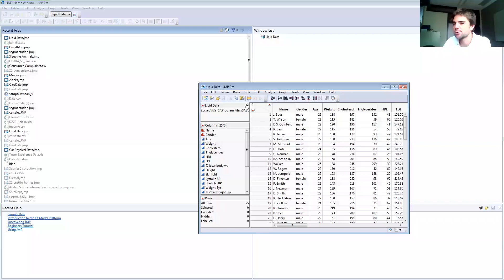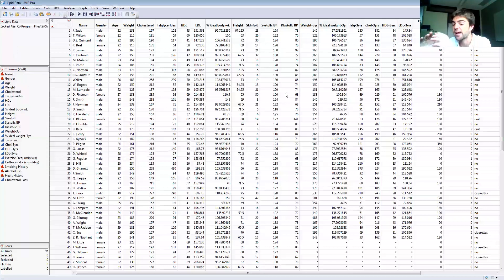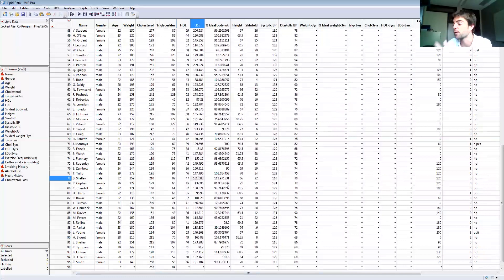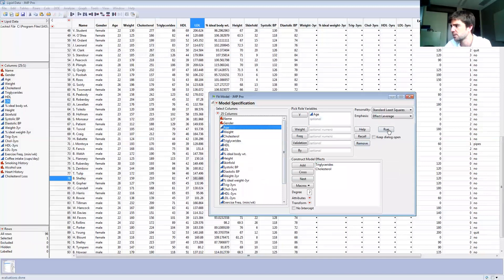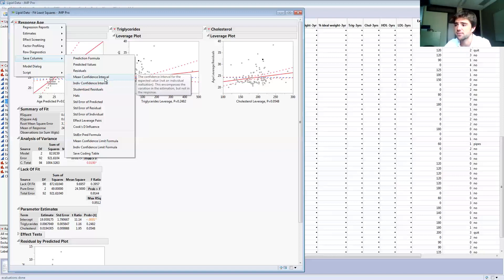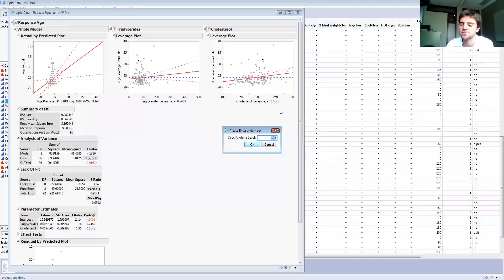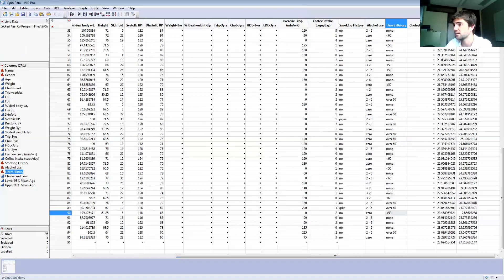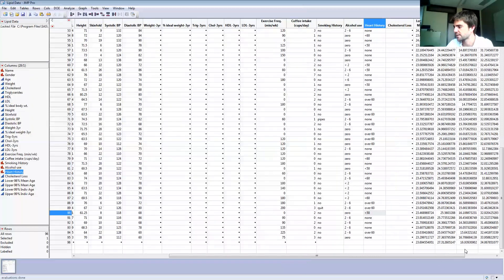Prediction vs. Confidence intervals in JMP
Prediction (individual observation) vs. Confidence (mean) Interval

Josh Bernhard - University of Colorado - Denver